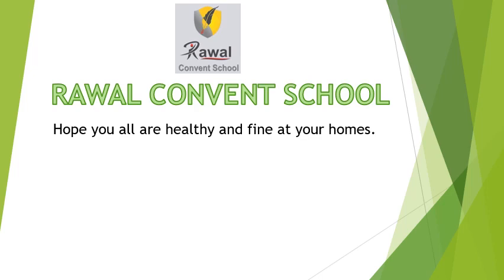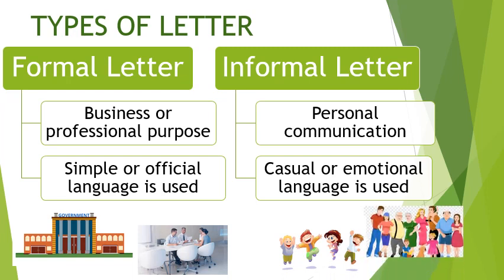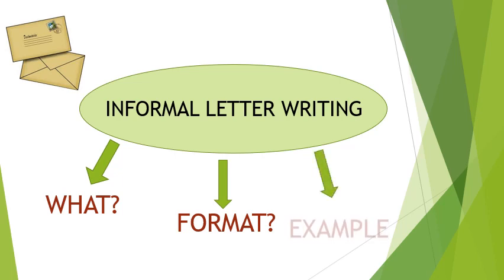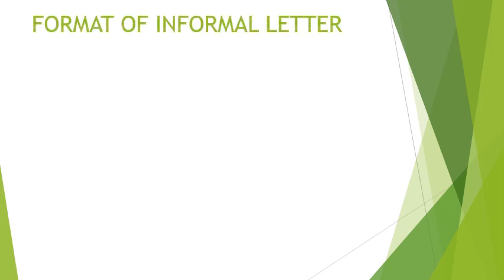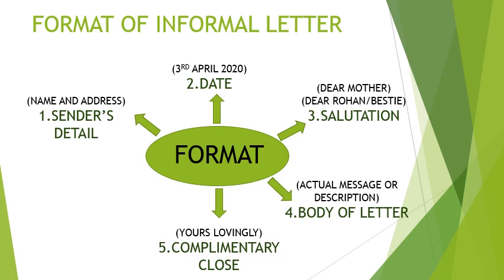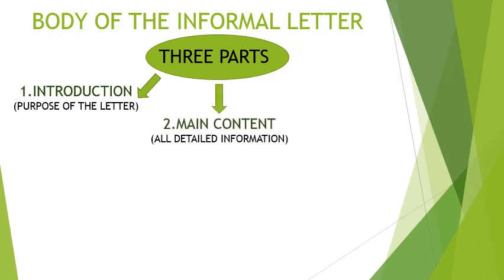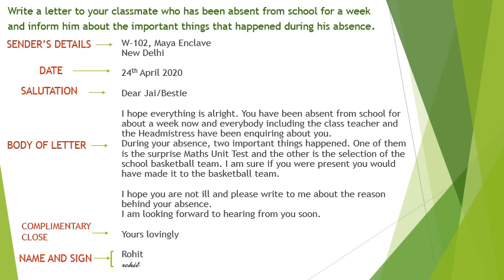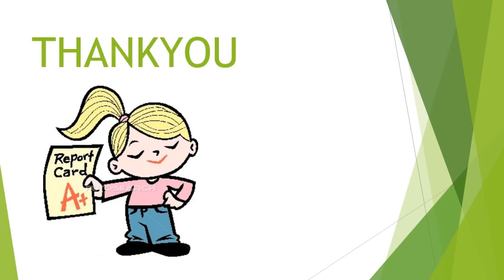Class- VI, VII, & VIII, Subject- English, Topic- Informal Letter Writing, Rawal Convent School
Understand the concept of Informal Letter Writing in easy way.

Rawal Online Classes Class VI Subject English Topic Informal Letter Writing Rawal Convent School
Rawal Online Classes Class VII Subject English Topic Informal Letter Writing Rawal Convent School
Rawal Online Classes Class VIII Subject English Topic Informal Letter Writing Rawal Convent School